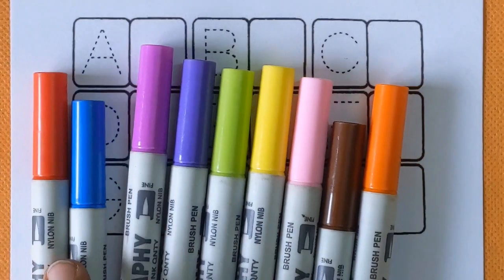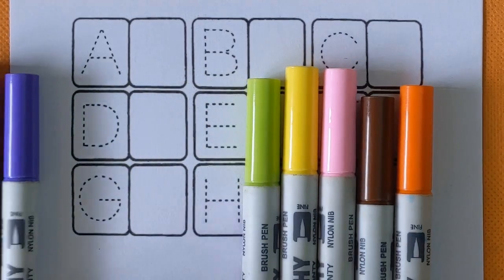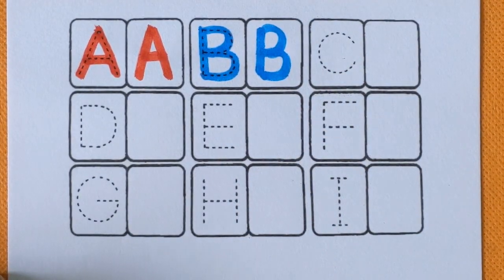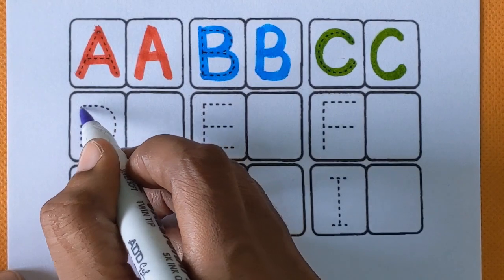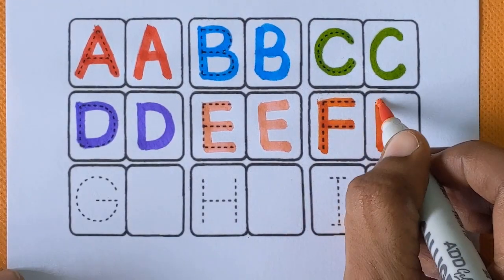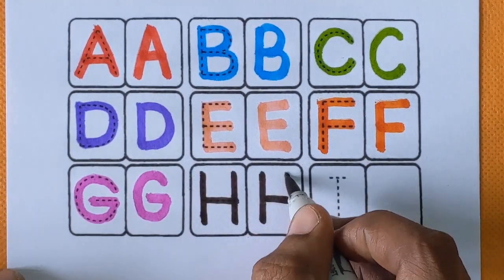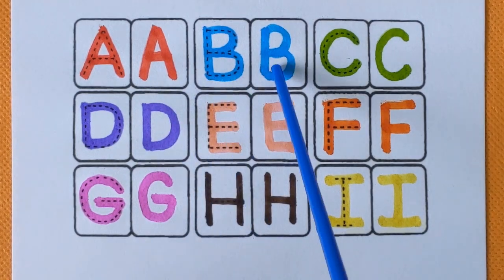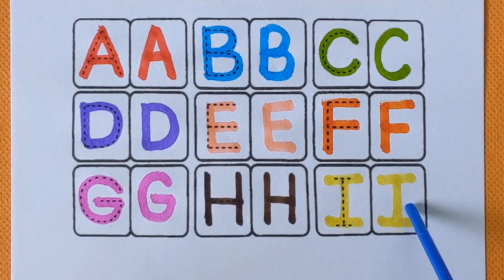Let's Trace & Write uppercase ABCD for preschool Toddlers & Kids | Educational video| abcdef | abc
Let's Learn ABCD and shapes drawing for preschool toddlers and kids | Educational video |a for apple

Learn alphabet for kids and Toddlers|  Writing Capital Letter Alphabet and shapes drawing circle triangle Square pentagon hexagon cube heart oval rectangel star